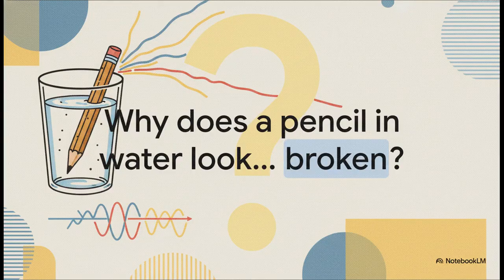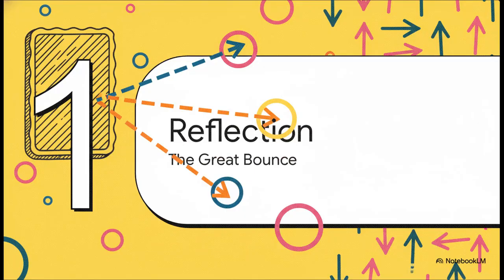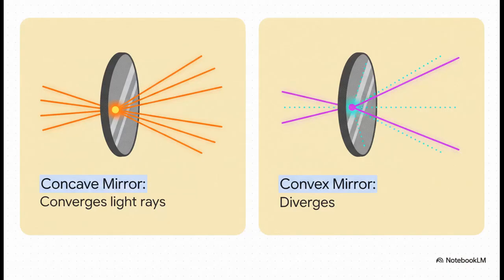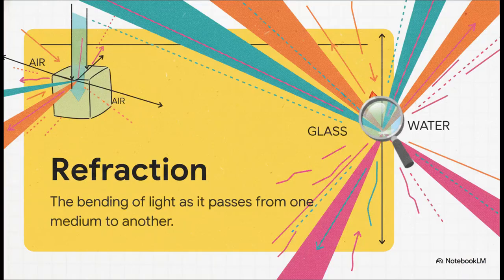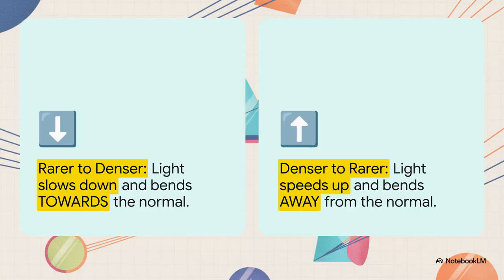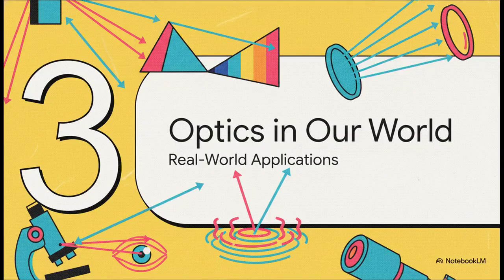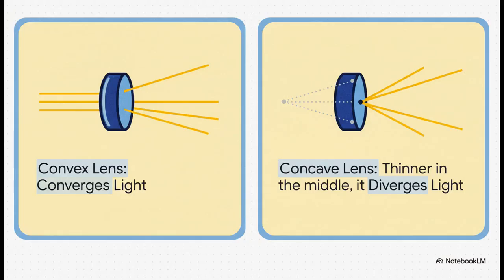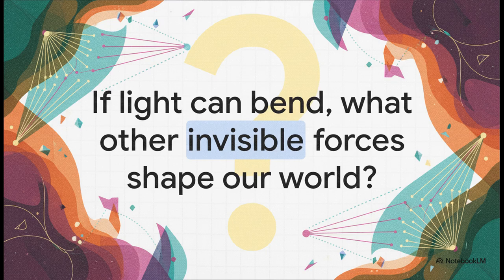Light: Reflection and Refraction